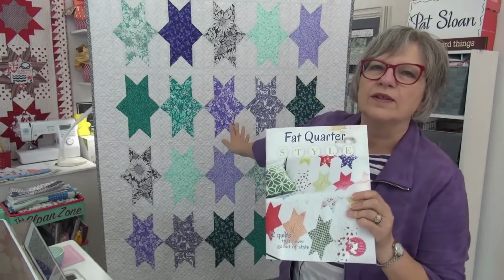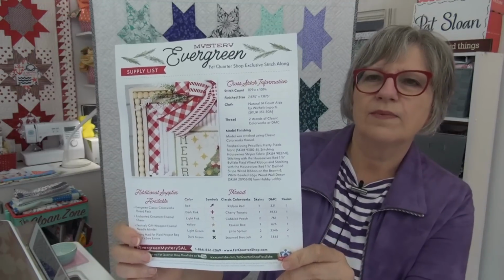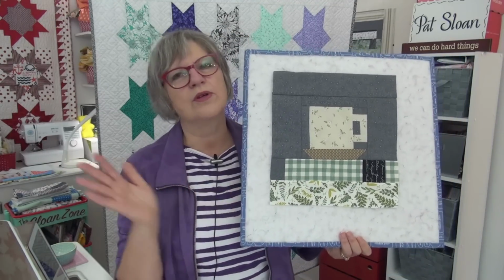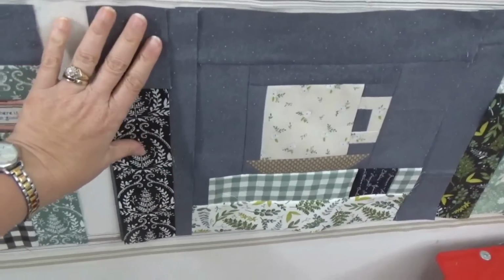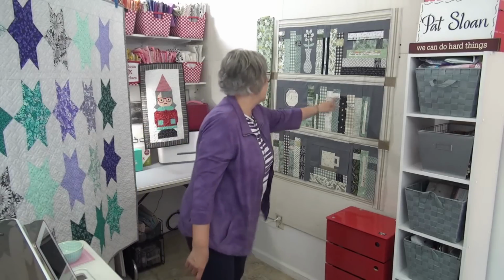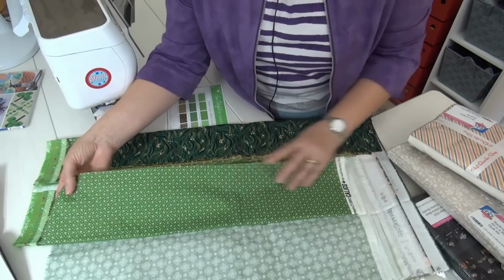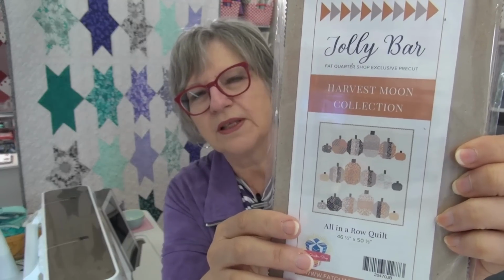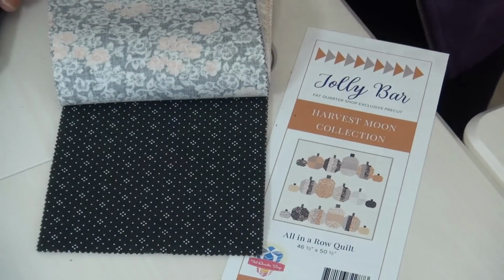🎁Library Quilt Shelf #3, Summer Starlet and more!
::Free 6” coffee cup block at the magazine
::Evergreen Christmas Mystery   Quilt & XS… both are sooooooooooo cute!!!  Starts July 11 for 5 weeks
::Community::
Quilts on the Walls
::Quilt behind me on back side of the table is Summer starlet